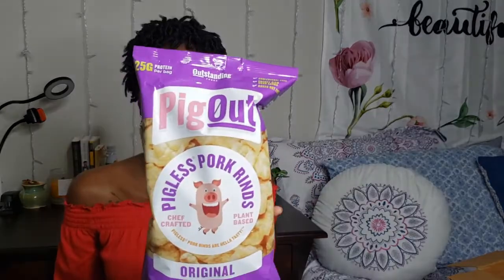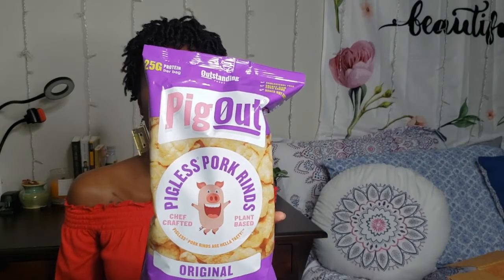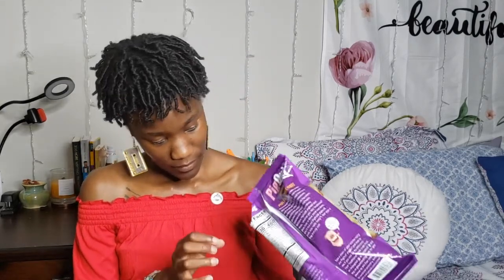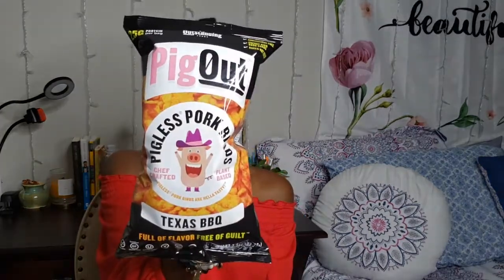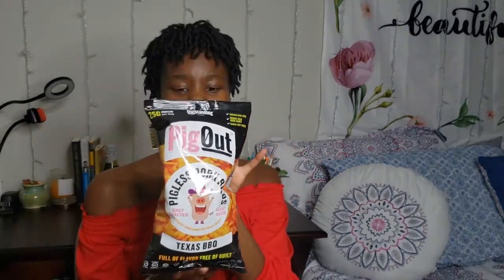I Tried Pig Out Pigless Pork Rinds!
I Tried Pigless Pork Rinds

Hey hunnniiisss!! So y'all...watch and let me know your thoughts or if you're planning to try these!

Instagram( Tik Tok Videos | Model Stuff| Life Stuff

Email (Just in case you wanna chat)